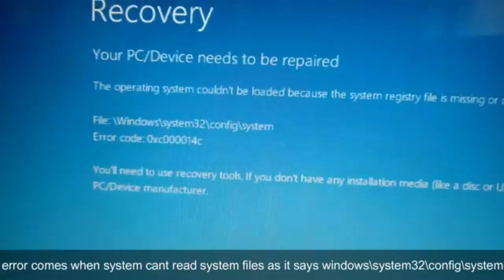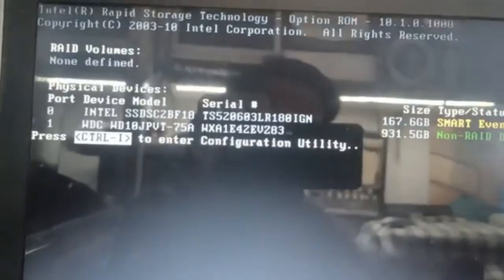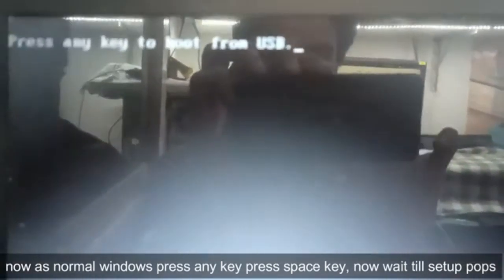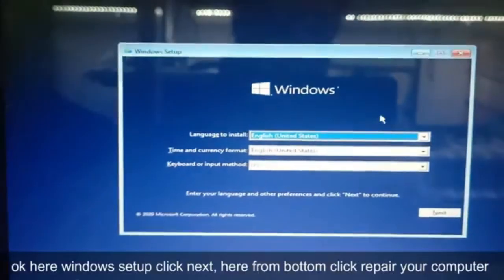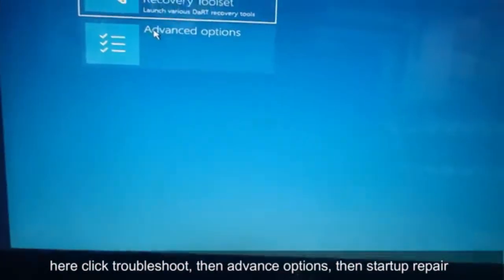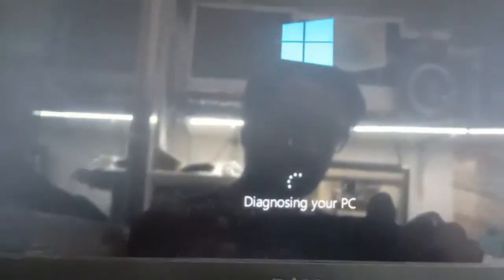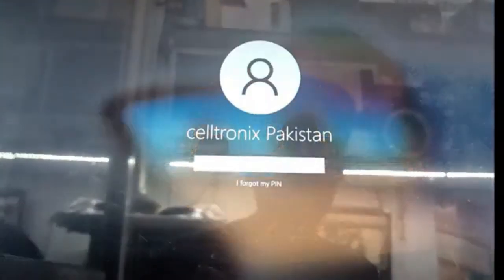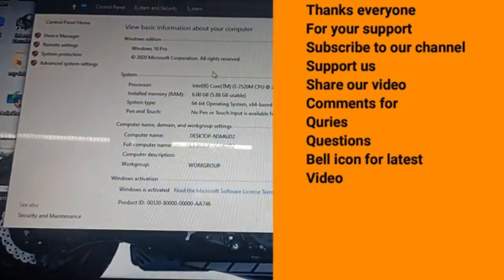How to fix windows error 0xc000014c | fix windows startup 0xc000014c | recovery error code 0xc00014c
how to fix windows wont turn on while you try to turn it, it display error that windows system file not found or windows cant start or simple 0x000014c error
lets start fix it all you need is a windows dvd or usb if dont have then make bootable usb procedure in the card is display above
else follow me in the video

Remake of the original video which we record early but no sound this time voice help and very much help guideline.